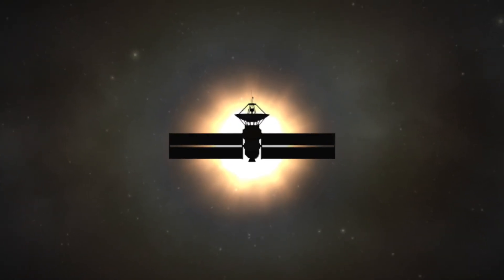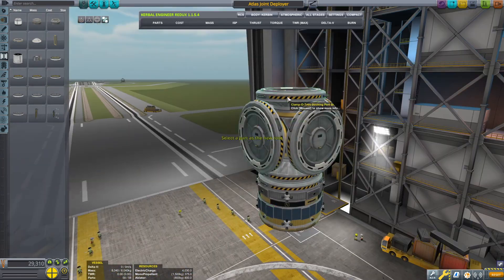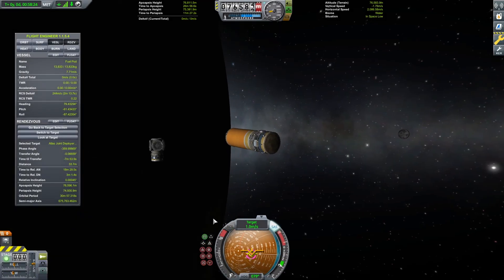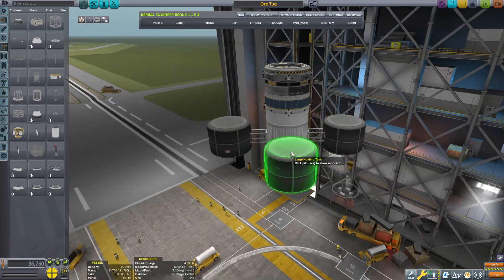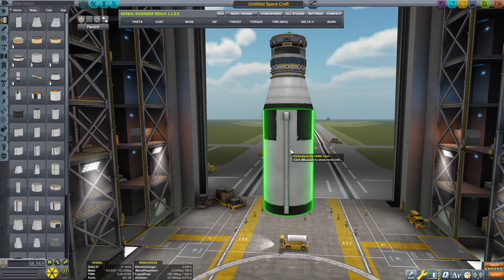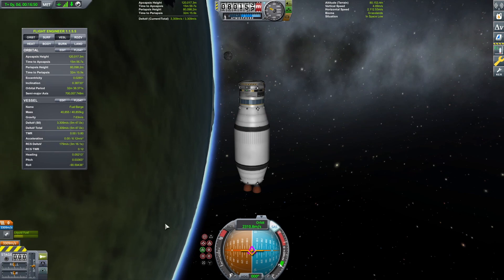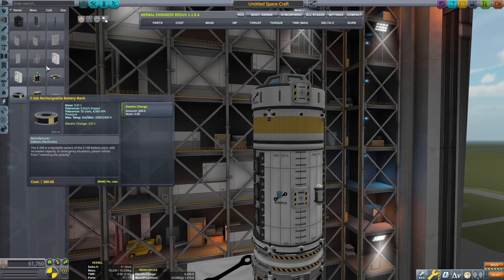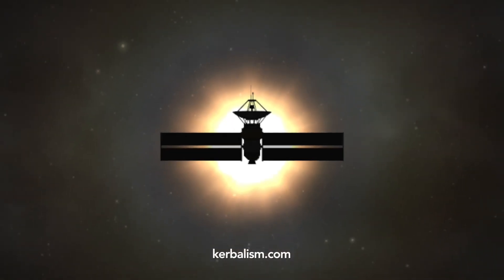Kerbalism E05 Stations Part 1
Deploying orbital stations to low planetary orbit helps support science missions and also act as refueling points for future missions